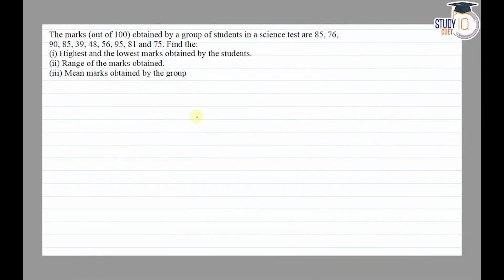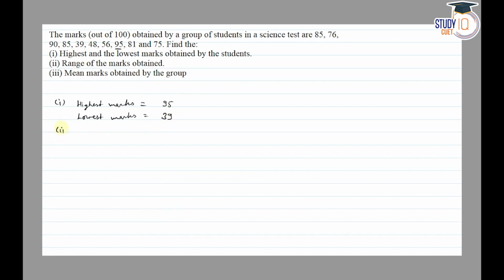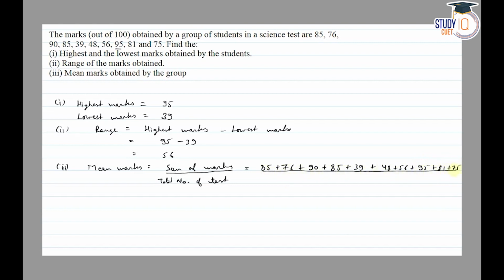NCERT Solutions Class 7 Maths Chapter 3 Exercise 3.1 Question No.6 | Data Handling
*Question* -
The marks (out of 100) obtained by a group of students in a science test are 85, 76,
90, 85, 39, 48, 56, 95, 81 and 75. Find the:
(i) Highest and lowest marks obtained by the students.
(ii) Range of the marks obtained.
(iii) Mean marks obtained by the group.

In this video, find detailed explanations for Question No.6 from Exercise 3.1 of Class 7 Maths Chapter 3, focusing on Data Handling. Step-by-step solutions provided to help you grasp concepts effectively. Ace your exams with clarity using these comprehensive NCERT solutions.